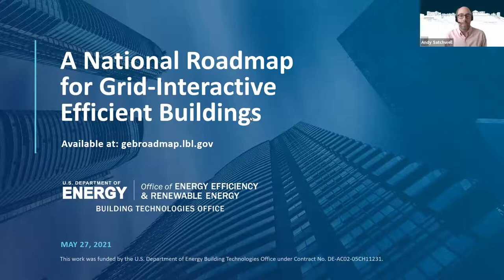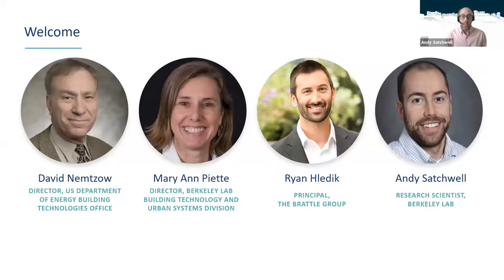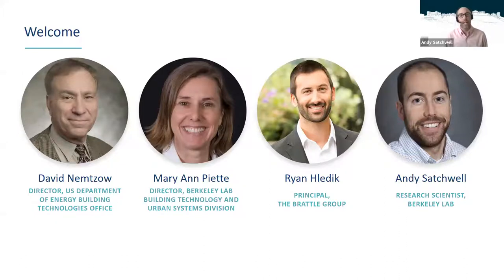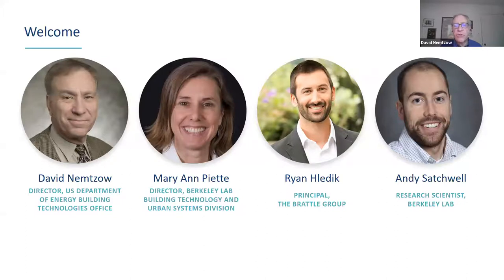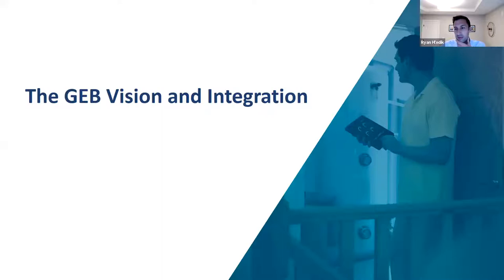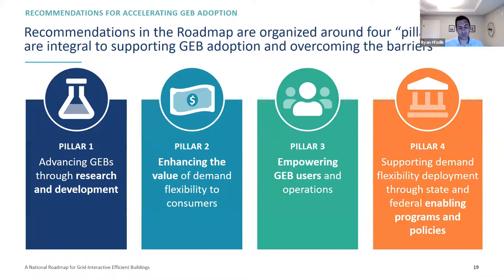A National Roadmap for Grid-Interactive Efficient Buildings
The way electricity is generated and consumed in the US is quickly changing, including in terms of the rapid growth in variable power generation resources and the need for large-scale investments to replace aging infrastructure and modernize the grid. Buildings that coordinate electricity use with grid conditions are a flexible and cost-effective resource to address the evolving power system challenges. Outfitted with smart technologies, grid-interactive efficiency buildings (GEBs) are energy-efficient buildings with smart technologies characterized by the active use of distributed energy resources to optimize energy use for grid services, occupant needs and preferences, and cost reductions in a continuous and integrated way. In doing so, GEBs can play a key role in promoting greater affordability, resilience, environmental performance, and reliability. The Roadmap – which was developed by a team led by Lawrence Berkeley National Laboratory and The Brattle Group in collaboration with the US Department of Energy (DOE) Building Technologies Office – identifies the most important barriers and outlines the key opportunities for full implementation of GEBs and associated demand flexibility. You can read the full report at gebroadmap.lbl.gov.